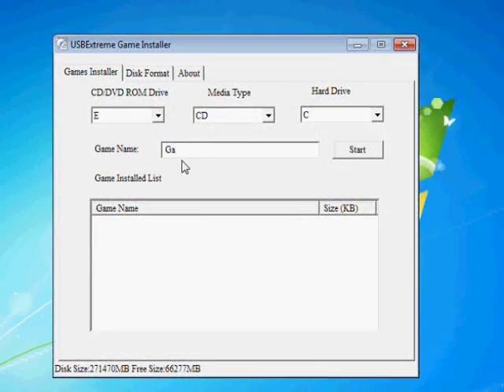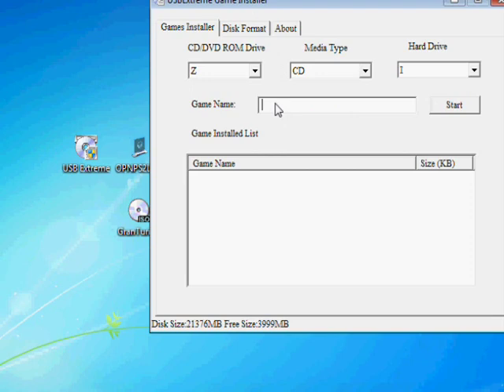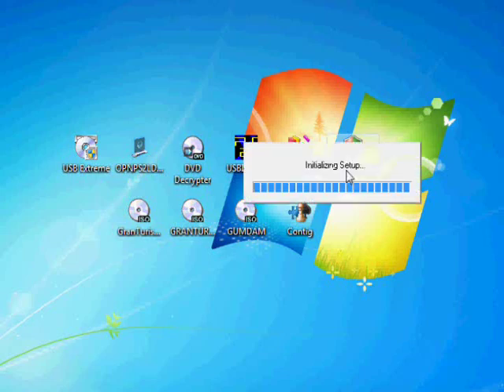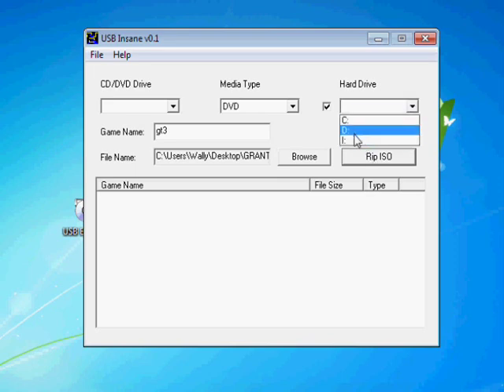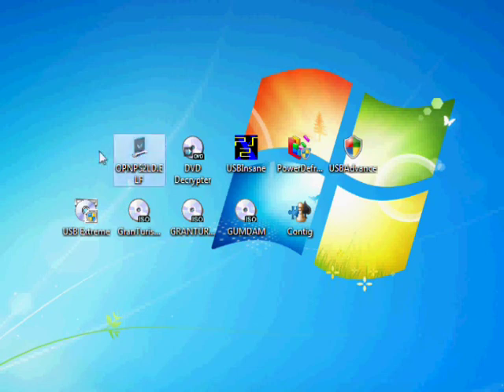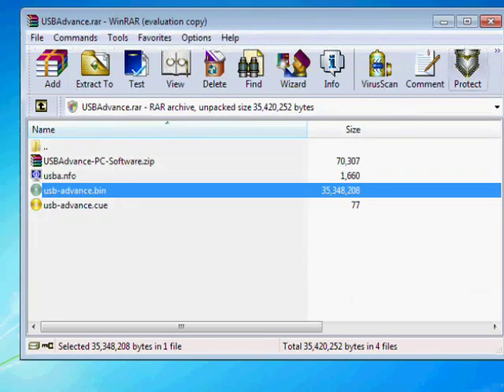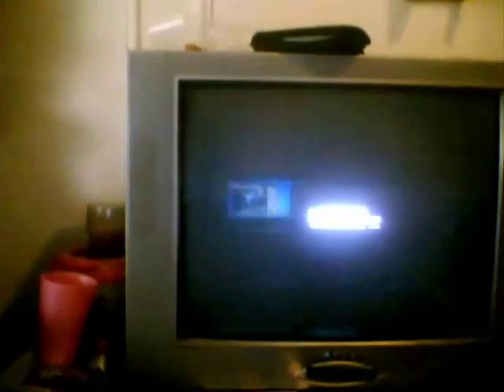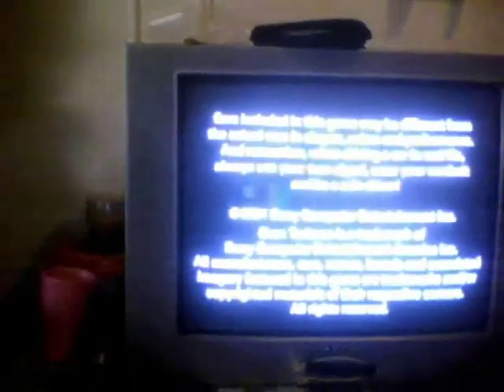HOW TO USE AND INSTALL USB ADVANCE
Note: to use defraggler right click your iso and hover over Defragger then click Defragment